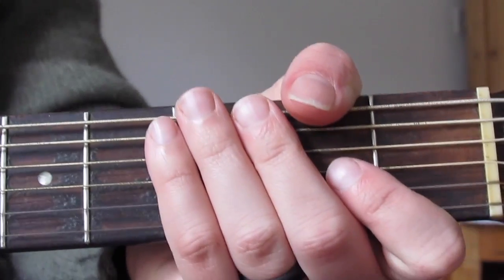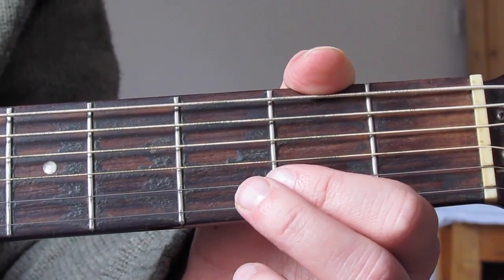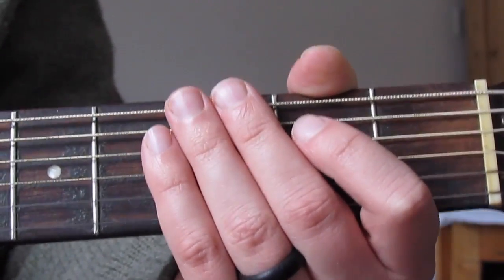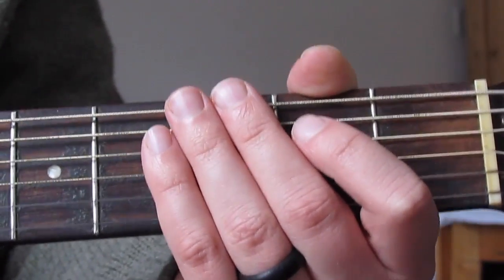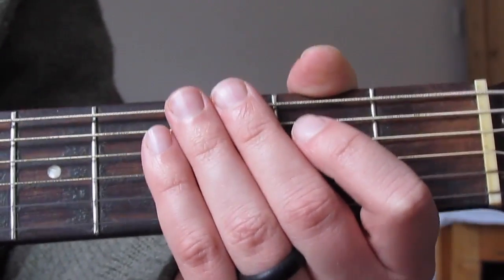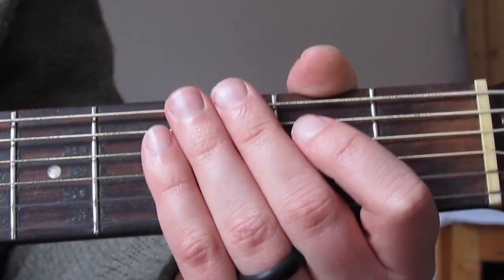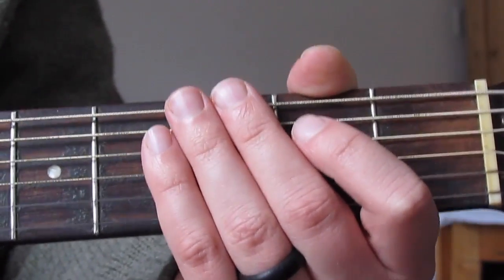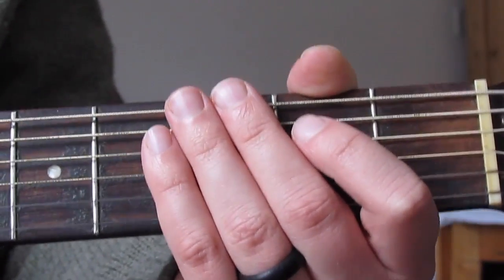Wild Rover - Trad. Guitar Lesson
Hi guys,

How to play the Wild Rover, one of the first songs I like to teach to new students. I hope you enjoy.